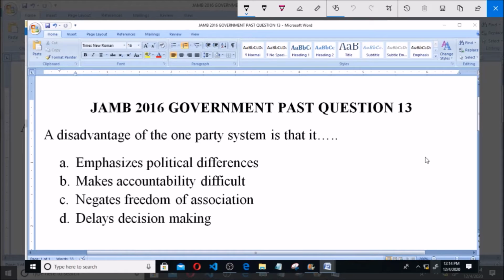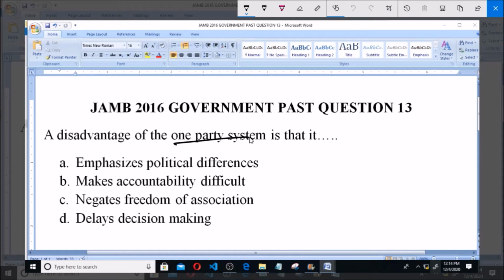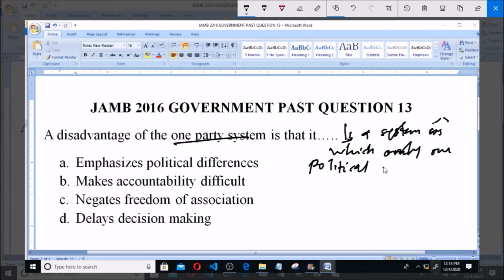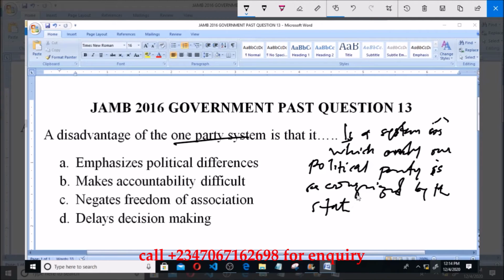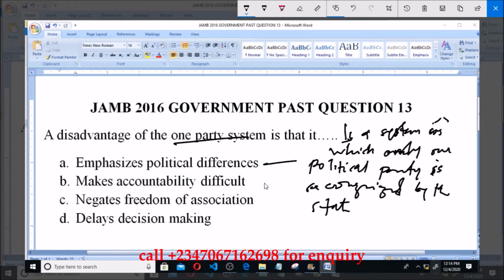JAMB 2016 GOVERNMENT PAST QUESTION 13 ONE PARTY